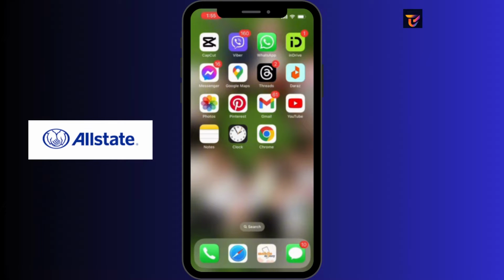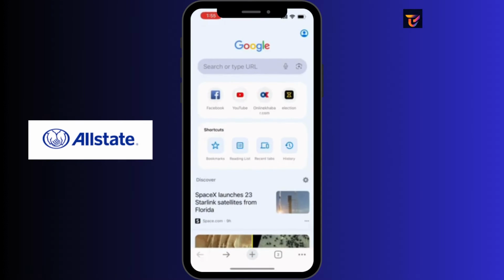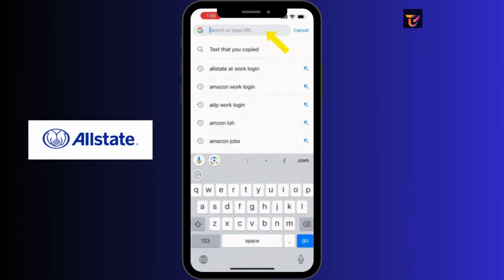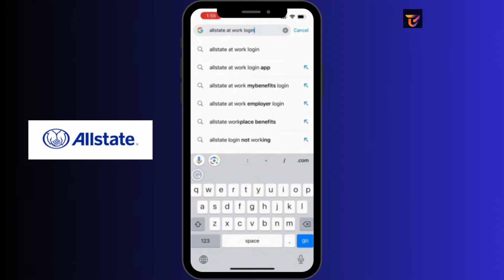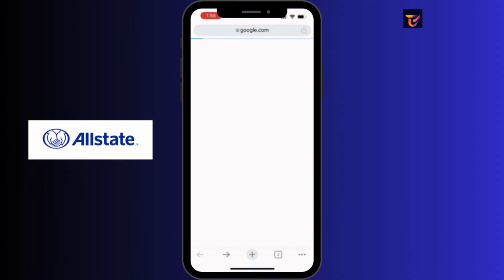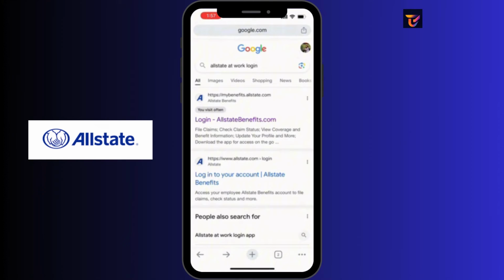All State at Work Login: How to Login Allstate Account 2024?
In this tutorial, we'll walk you through the process of logging into your Allstate Insurance account with ease. Whether you're a new user or need a quick refresher, we've got you covered.